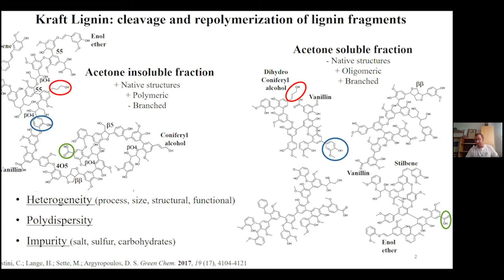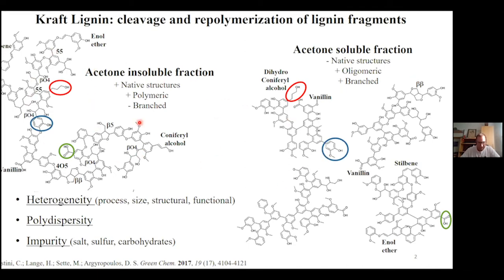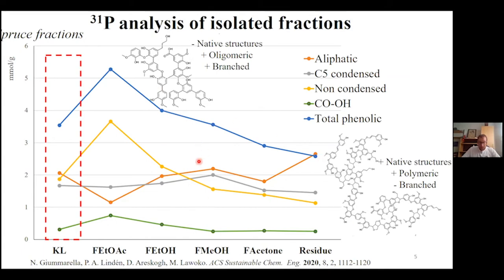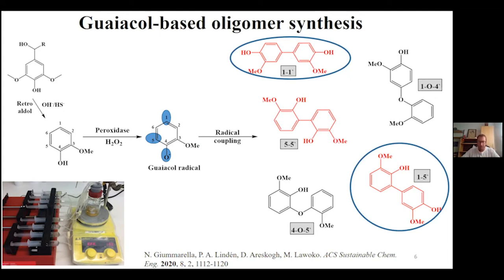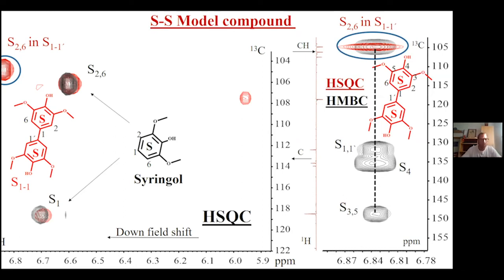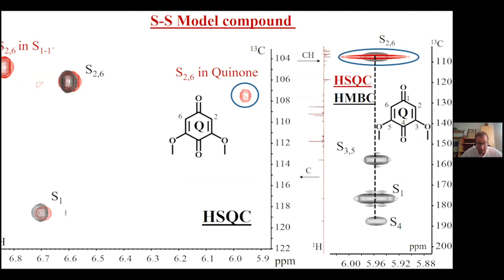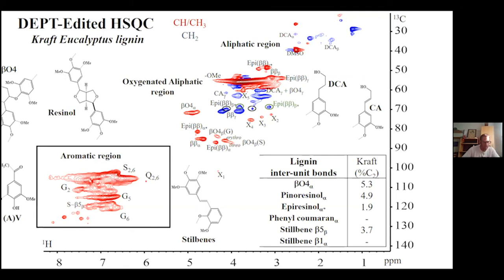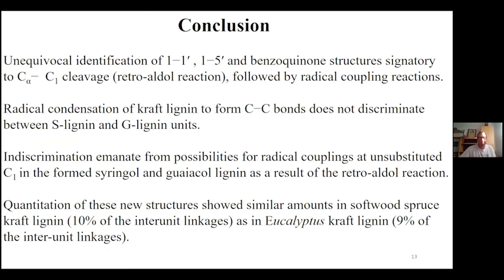Treesearch Progress 2020: Nicola Giummarella, KTH – Kraft Lignin Heterogeneity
Kraft Lignin Heterogeneity: New piece in the structure puzzle with salient mechanistic implications (Project name Modification of Kraft Lignin for Material Synthesis)
Nicola Giummarella, Postdoctor KTH

This is a presentation from the Treesearch Progress 2020 online edition